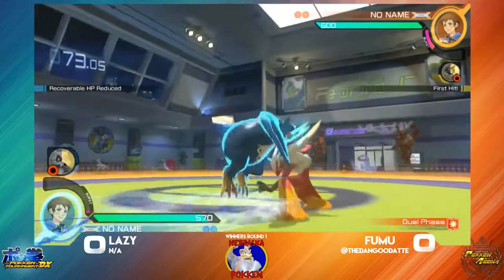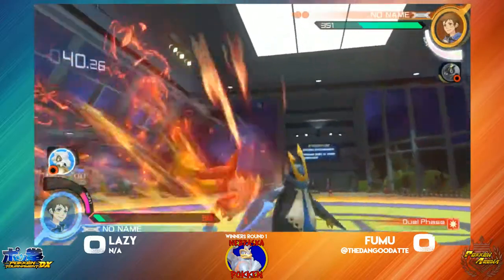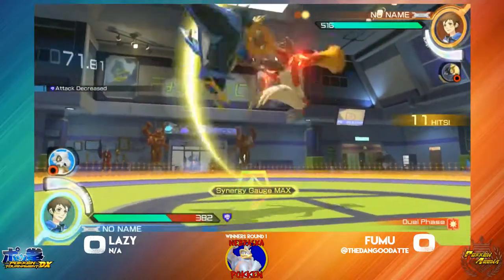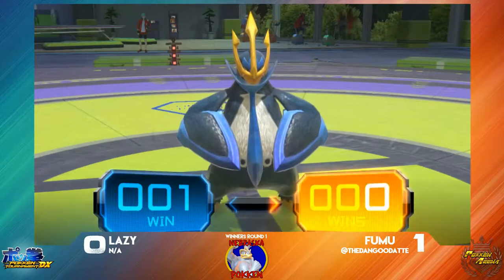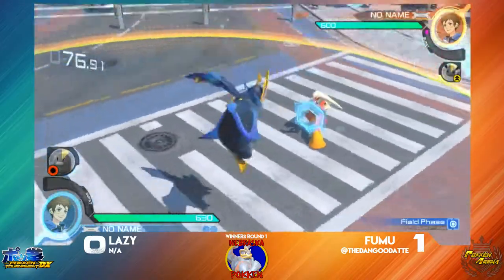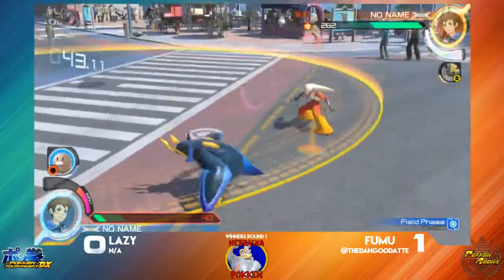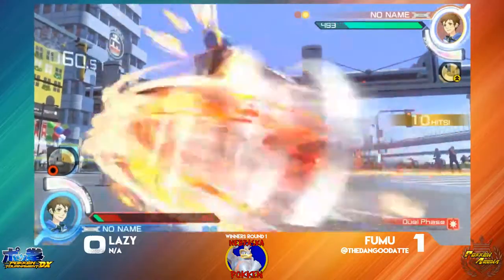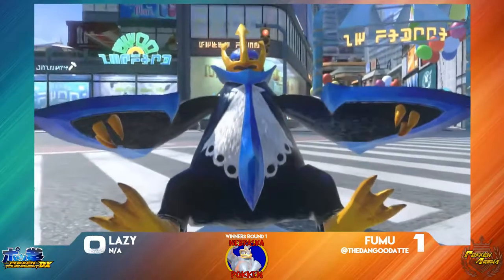1 Lazy (Empoleon) vs Fumu (Blaziken) - Pokken at Underground - 11-14-17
Lazy (Empoleon) vs Fumu (Blaziken)
Pokken at Underground - 11-14-17